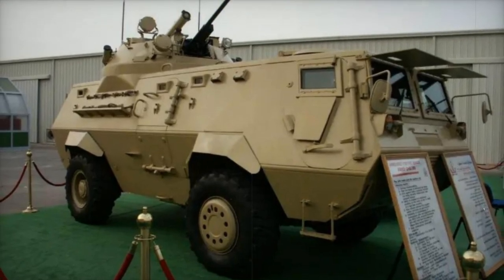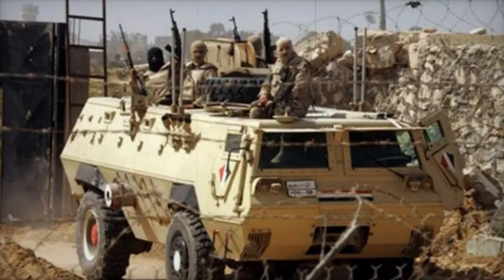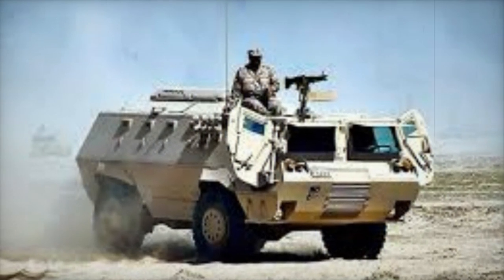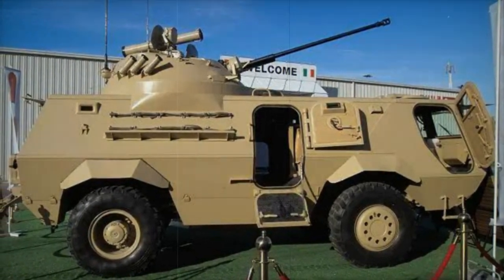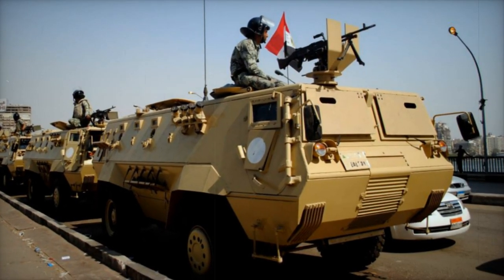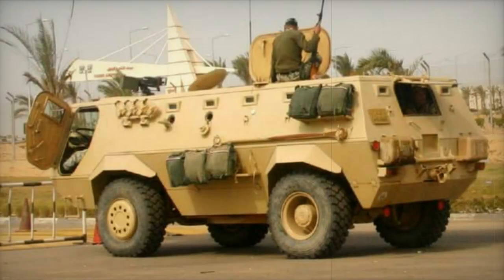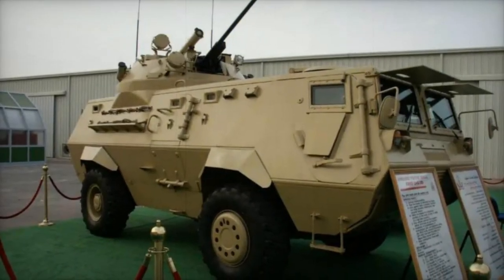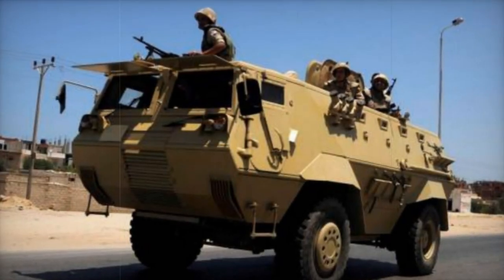Fahd Armored personnel carrier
The Fahd armored personnel carrier superseded numerous outdated Egyptian APC models.